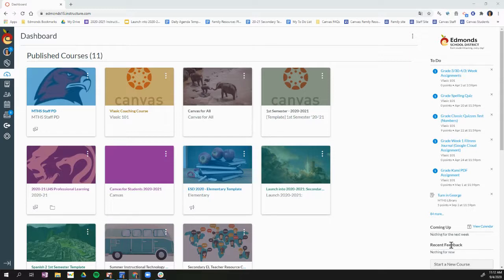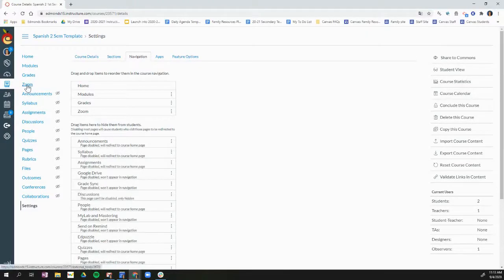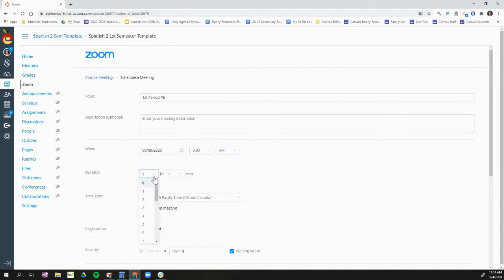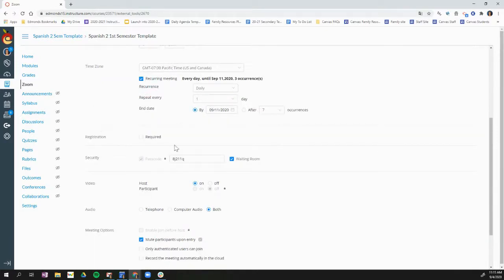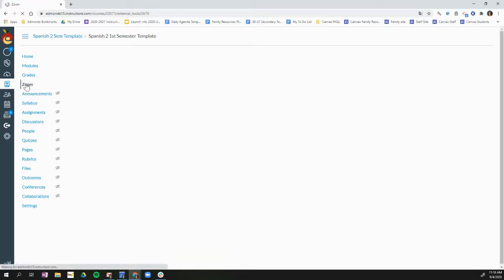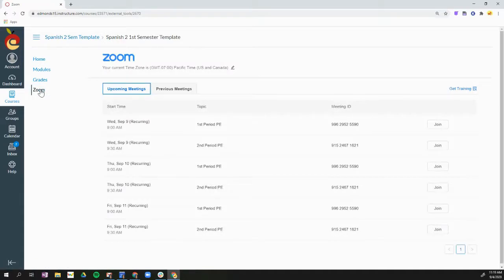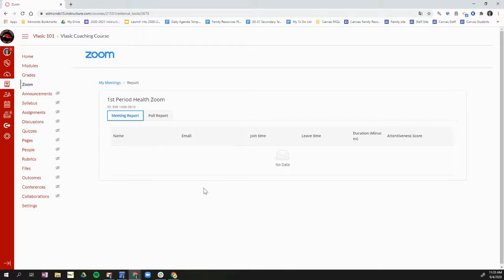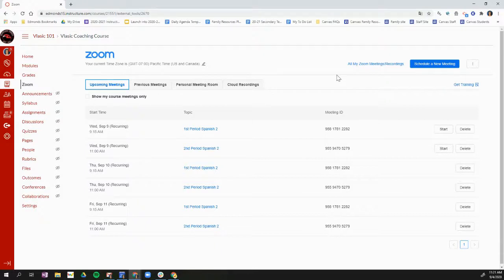Scheduling Zoom Meetings in Navigation